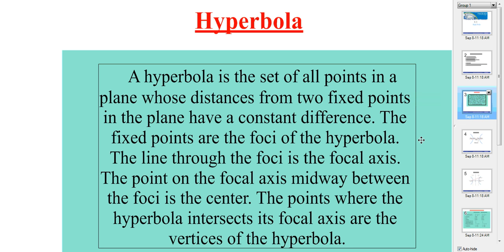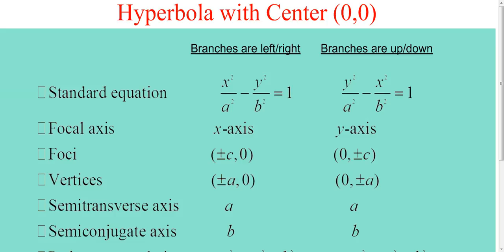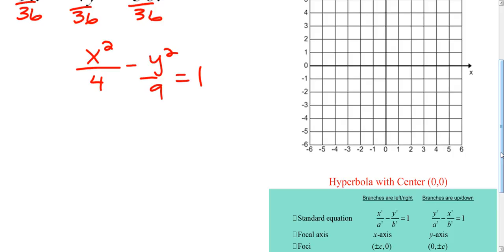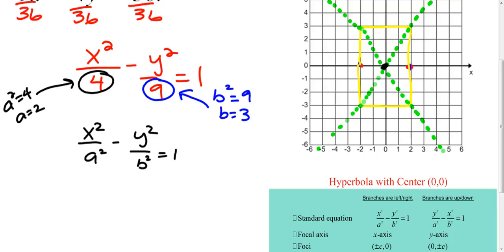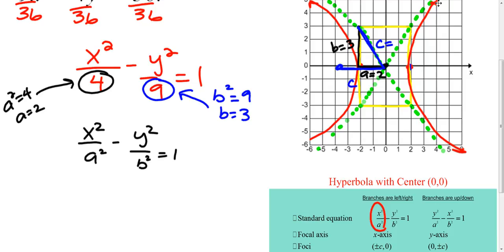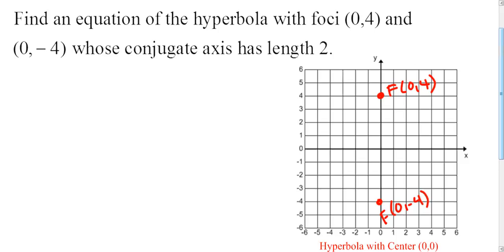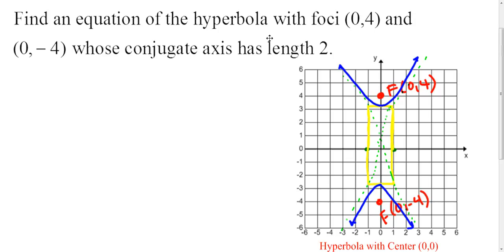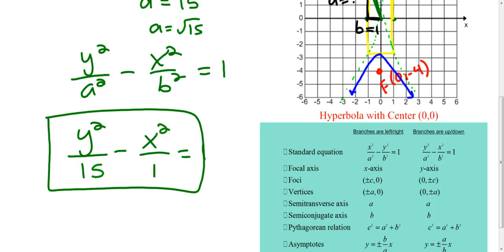8 3 Day 1 Hyperbolas Centered at 0,0